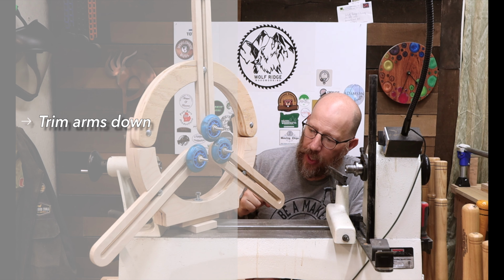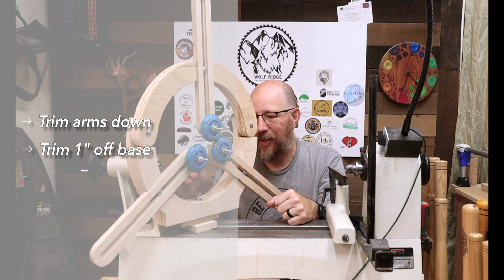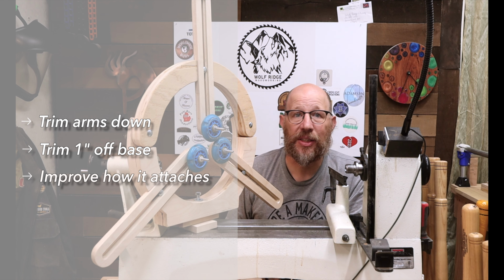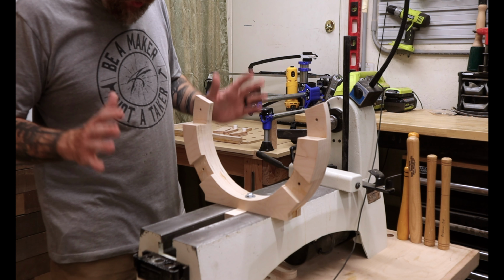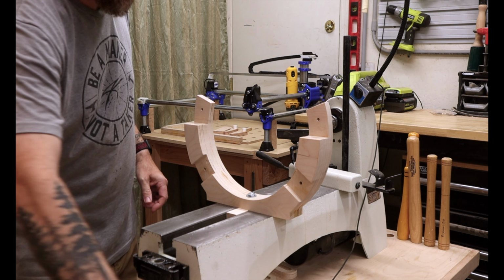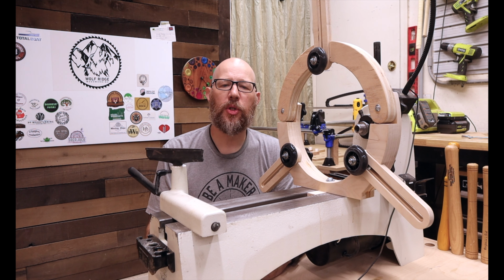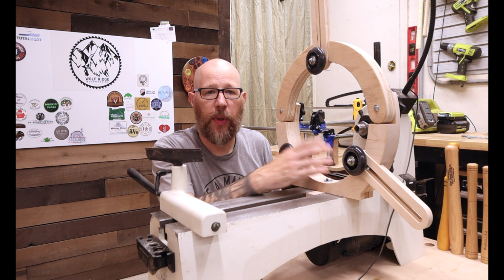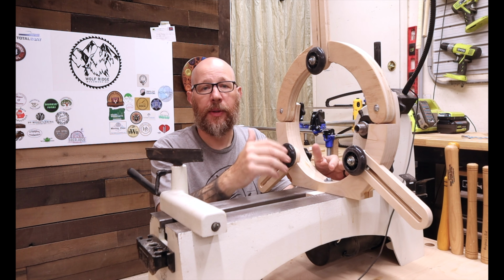Woodworking: Steady Rest version 2.0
After using the original version of this steady rest, there were a few things that I needed to change.  It is much improved now and I've updated the plans too.  You can find them on my website.

I have both the plans and steady rest for sale on my website!

Isaiah 53:4-5 (NIV)
Surely he took up our pain and bore our suffering, yet we considered him punished by God, stricken by him, and afflicted. But he was pierced for our transgressions, he was crushed for our iniquities; the punishment that brought us peace was on him, and by his wounds we are healed.

1/4" Up Cut CNC bit
70mm 82a Roller Blade wheels
Powertec 5 Star Thru Knob 1/4-20
1/4-20 x 3" Carriage Bolt
1/4-20 x 2.5" Carriage Bolt
3/8"-16 x 3" Bolt
Titebond III

Makita 4" Angle Grinder
1/2" Bowl Gouge
3/8" Bowl Gouge
3/8" Spindle Gouge
1" Standard Skew Chisel
1" Round Nose Scraper